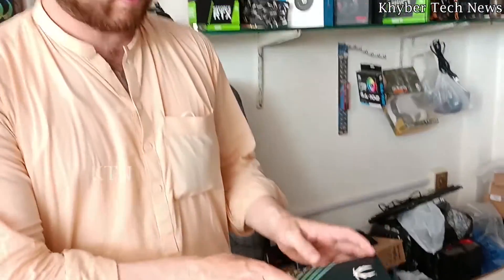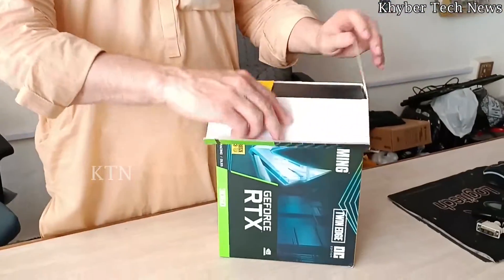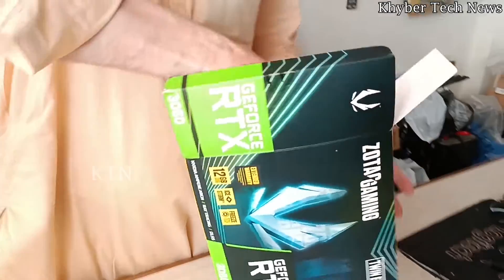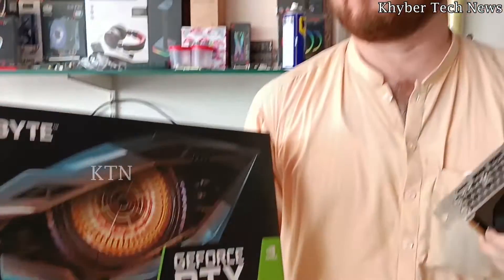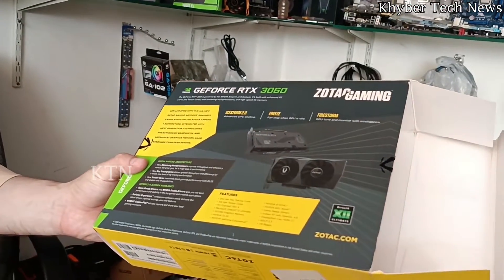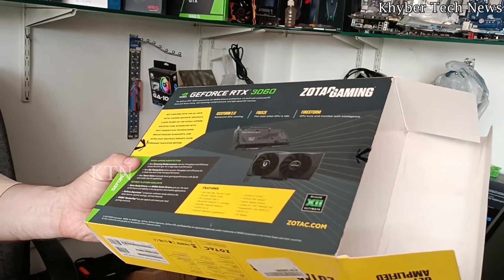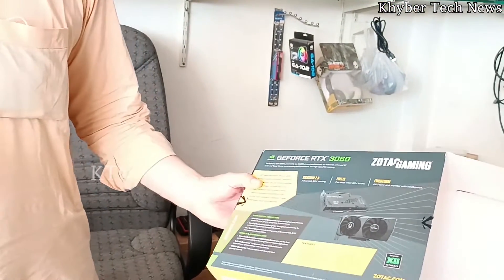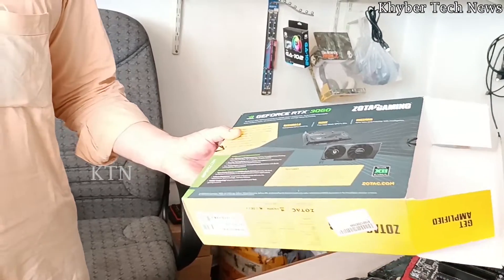Nvidia RTX 3060 Unboxing and Review | Xtream Gaming Mardan Part 2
Address: Cantt Plaza Xtream Gaming Mardan
Nvidia RTX 3060 is best Gaming Card it is available in Good Condition in KPK Mardan.